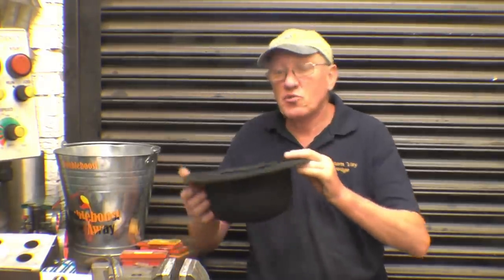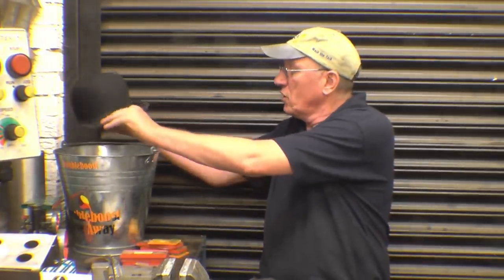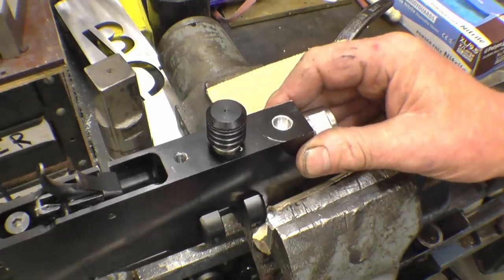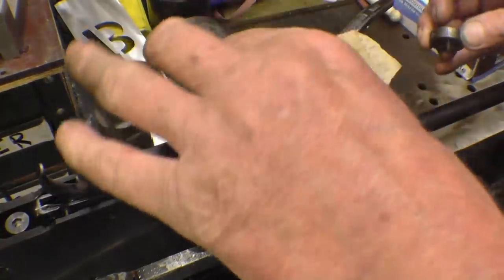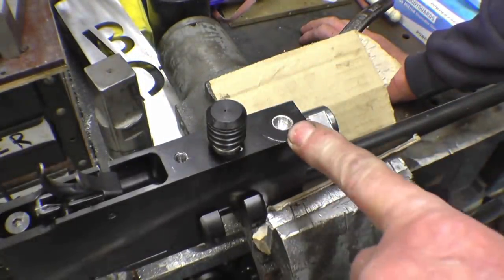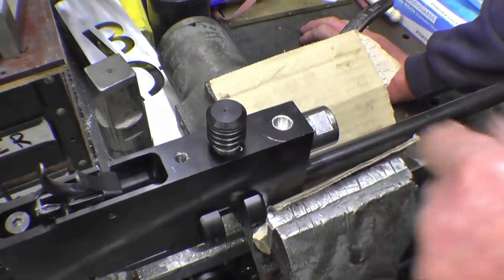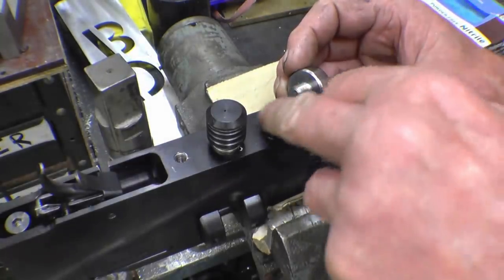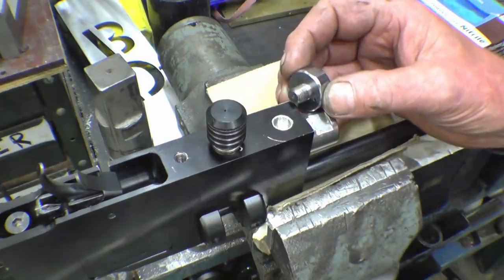SNNC 334 P1 Rapid 7 Air Rifle Repair . Landy Axle Shims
Bell End Bottle Opener Ebay Number 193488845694